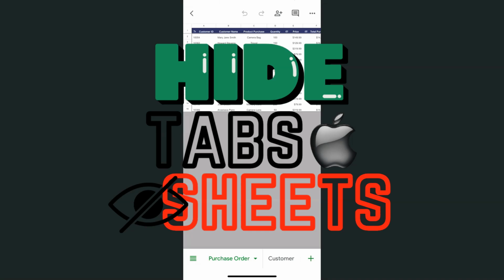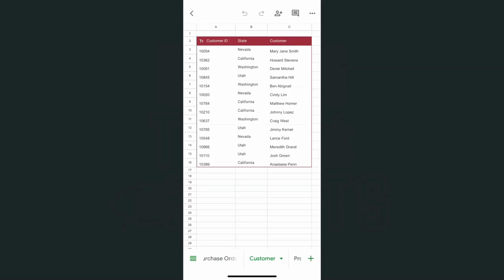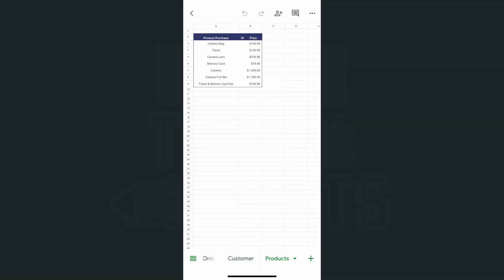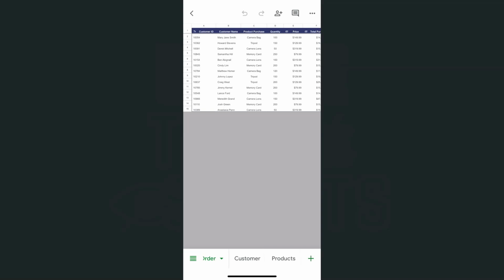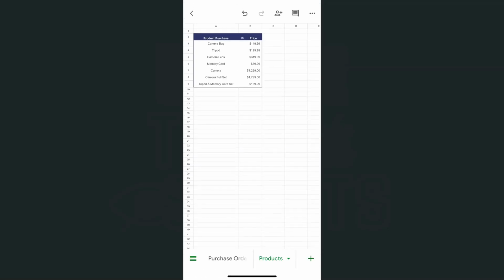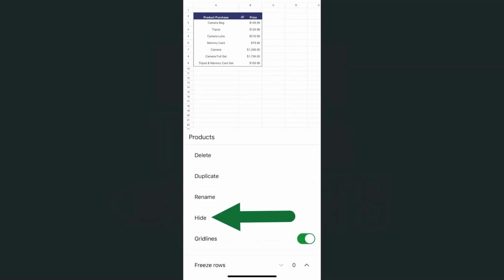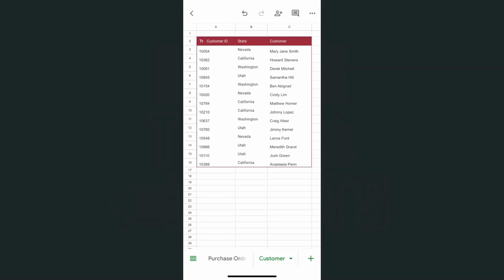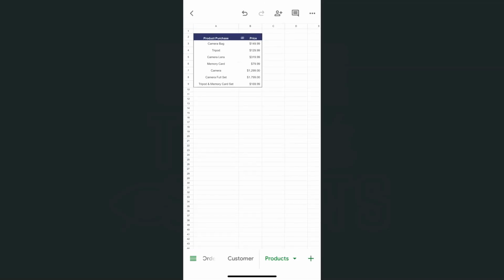How to Hide your Tabs/Sheets in the Google Sheets App (iPhone and Android)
Learn how to hide tabs or sheets in the Google Sheets app on both iPhone and Android!

Whether you’re organizing data or keeping sensitive information out of sight, this step-by-step tutorial makes it easy to manage your spreadsheets on mobile. I’ll guide you through the process, including how to unhide tabs when needed. Perfect for personal and professional use, these tips will help you keep your Google Sheets organized and clutter-free. Watch now to become more efficient with Google Sheets on the go!